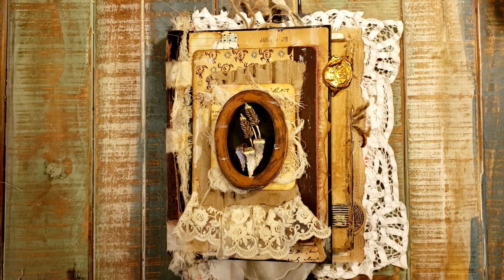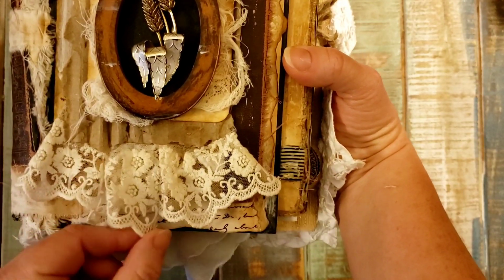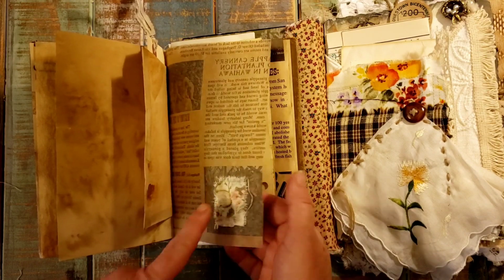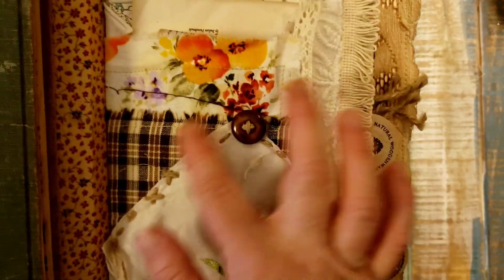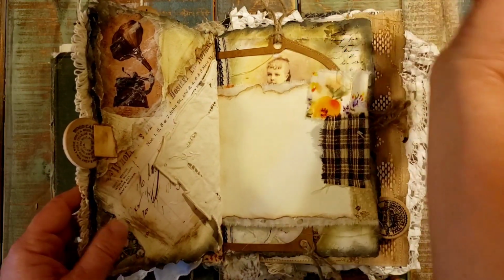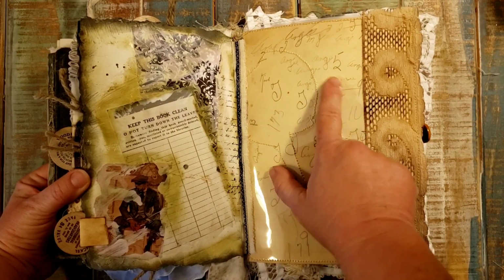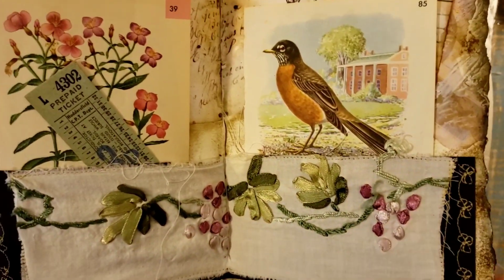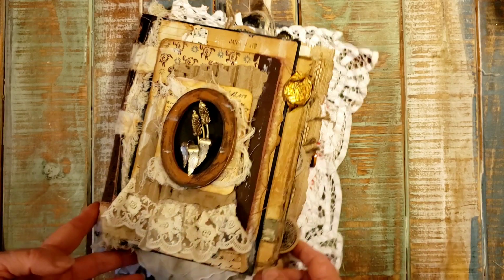Layered grungy Junk Journal -Wheat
This is my latest journal.  Made using layers of books, papers, fabrics and miscellaneous materials.
This book will be listed in my etsy store.
You find me on etsy- ScribblesInTime
I will post link to book soon.
Tonya- Scribbles in Time